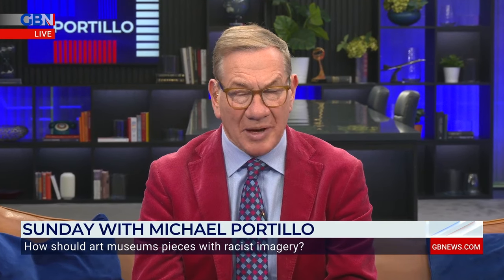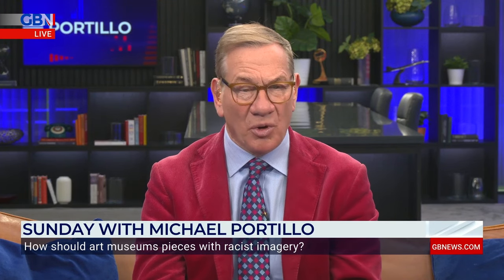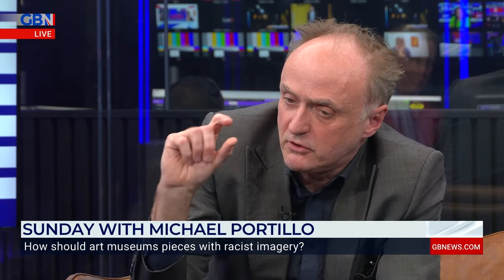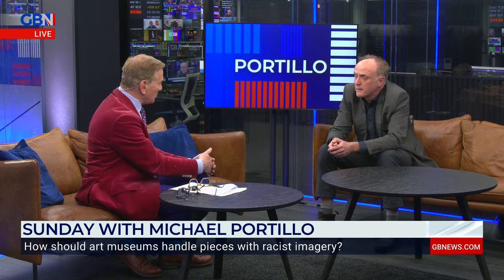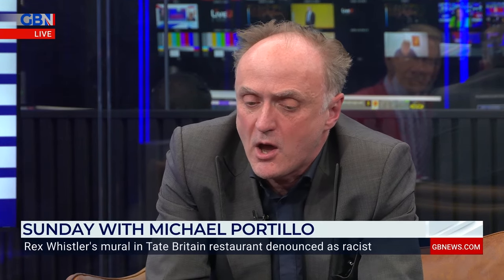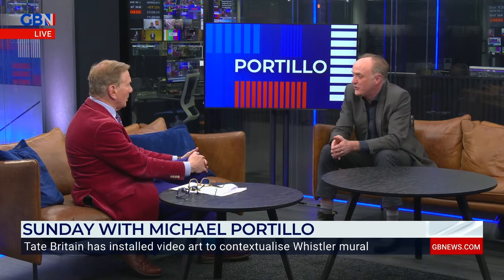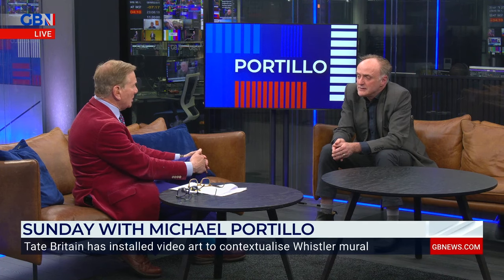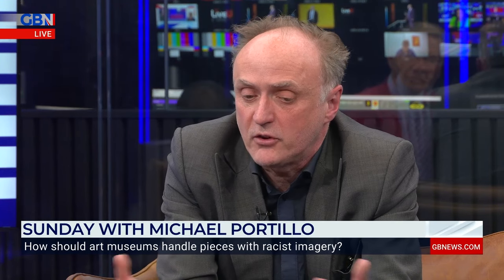Museum curator on UPROAR around racially sensitive works - 'Young curators have a different AGENDA'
‘It’s a very sensitive and thoughtful response.’

Curator David Boyd Hancock reacts to the Tate Britain’s solution to controversy over a racially sensitive artwork.